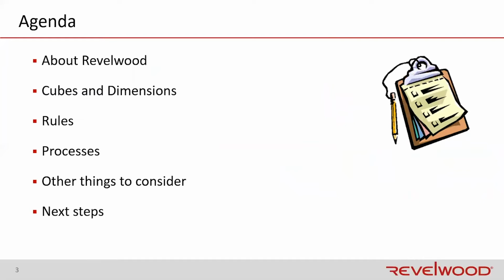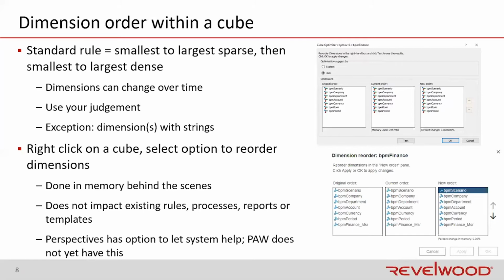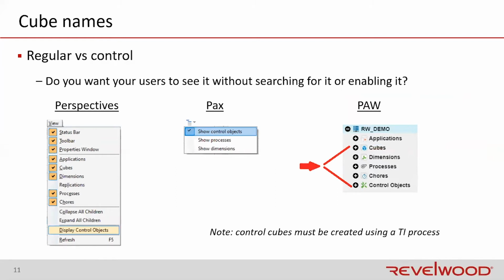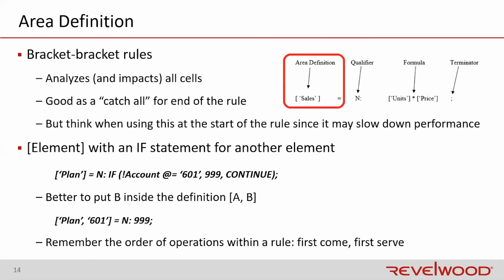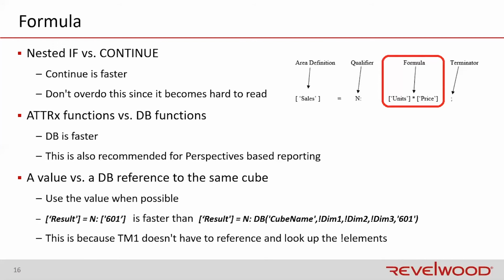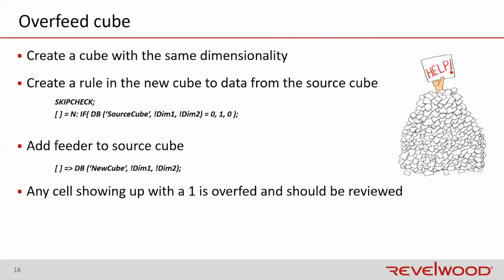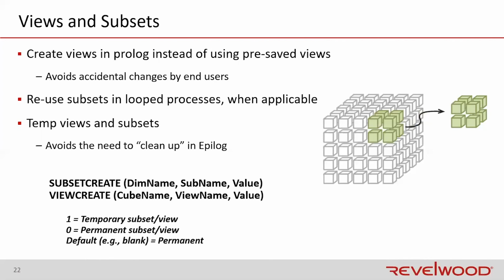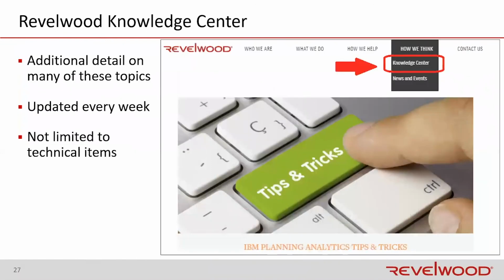Optimizing your Existing Models in IBM Planning Analytics | Revelwood Webinars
Watch this webinar with Lee Lazarow, Revelwood's FP&A Technology Director, to learn how to optimize your existing models in IBM Planning Analytics and TM1. You'll learn technical aspects associated with cubes, dimensions, rules, and TurboIntegrator. You'll also learn aspects associated with coding practices, naming approaches, and other items that can improve your end-user experience.